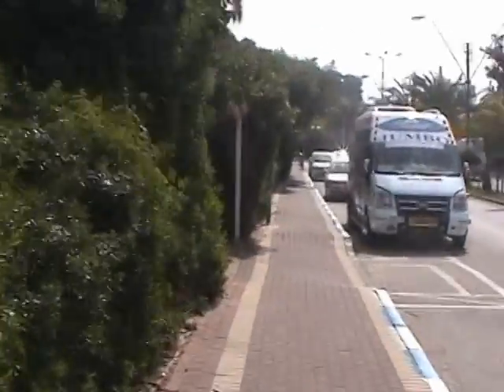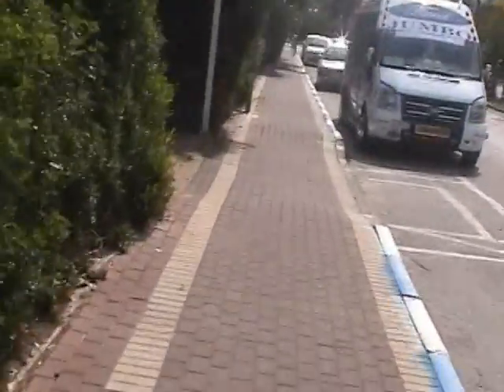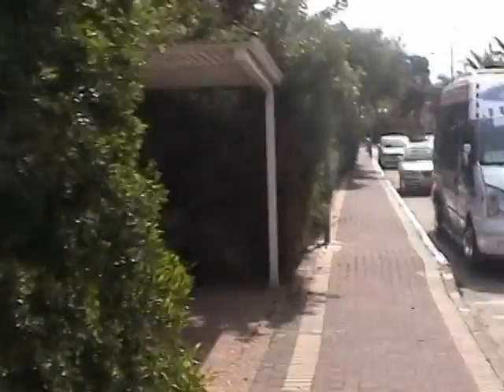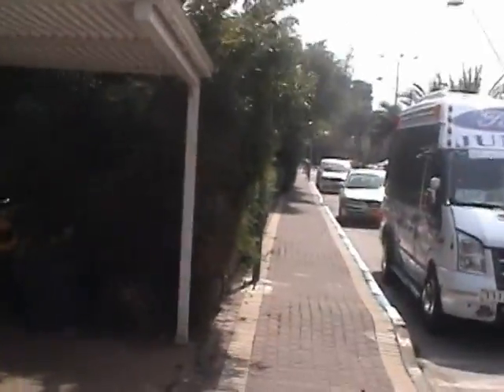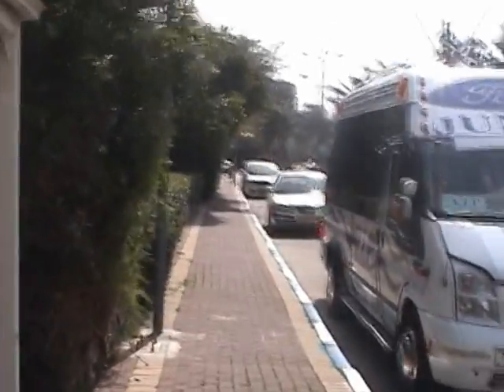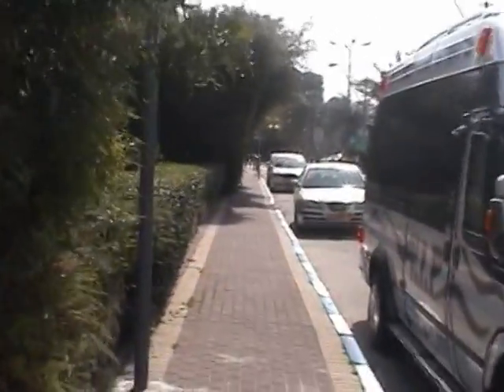3-6V Bug Spy Transmitter wiretap long distance.mpg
The real distance achieved using a small UHF professional bug "listening device", in an urban area.
The device was manufactured at Petrutech Technologies lab.